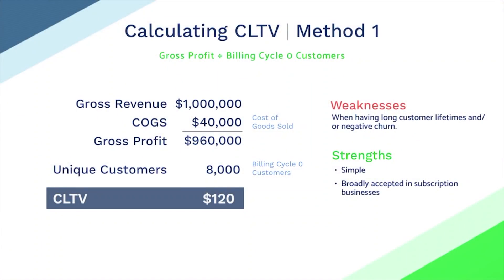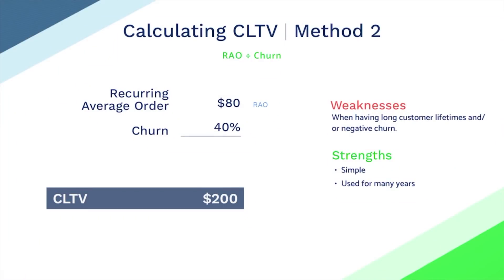How to Calculate Customer Lifetime Value - Ecommerce Education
What is the easiest way to calculate Customer Lifetime Value and is that right for you? Listen as Chad shares 3 methods and the pros and cons of each to determine which one is right for you.

Chad Buckendahl is the Director of Analytics for LimeLight. Chad has built a reputation as an expert and thought leader in the direct response industry. For the last 25 years, Chad has served in a wide variety of roles that touches every aspect of online businesses and is currently earning an MBA degree with an emphasis in Business Intelligence and Database Modeling from Colorado State University.